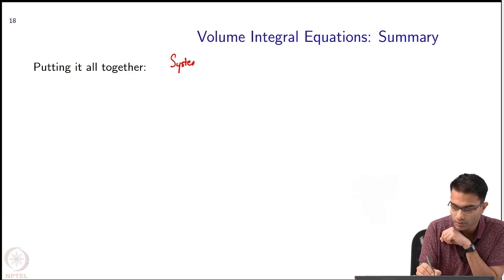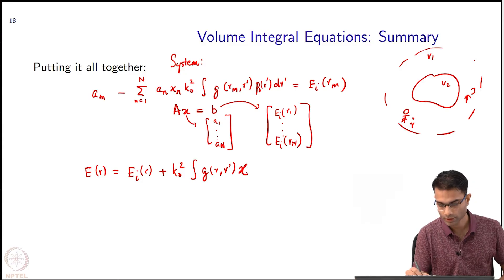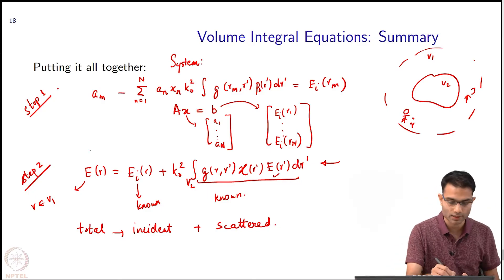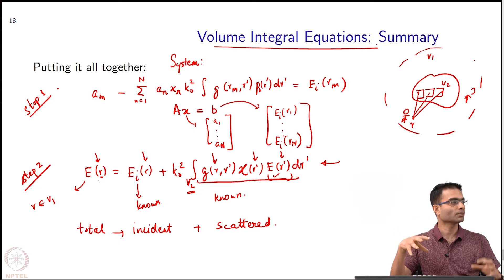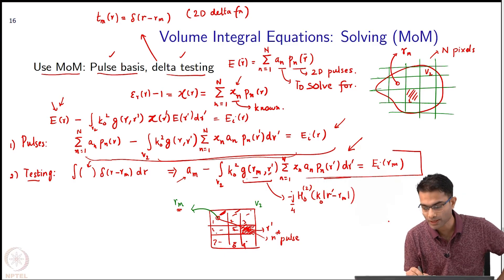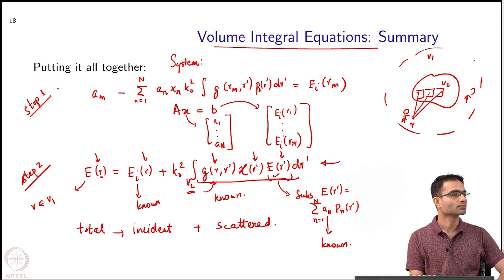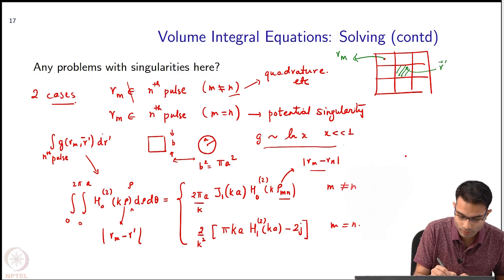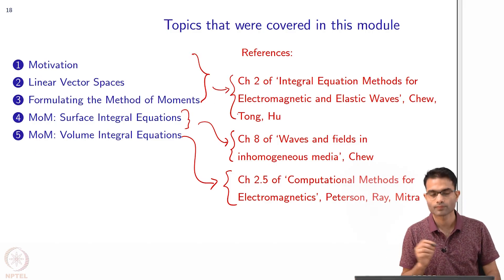Method of Moments : Volume Integral Equations:Summary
To access the translated content:
1. The translated content of this course is available in regional languages.
 2. Regional language subtitles available for this course
 To watch the subtitles in regional languages:
 1. Click on the lecture under Course Details.
 2. Play the video.
 3. Now click on the Settings icon and a list of features will display
 4. From that select the option Subtitles/CC.
 5. Now select the Language from the available languages to read the subtitle in the regional language.